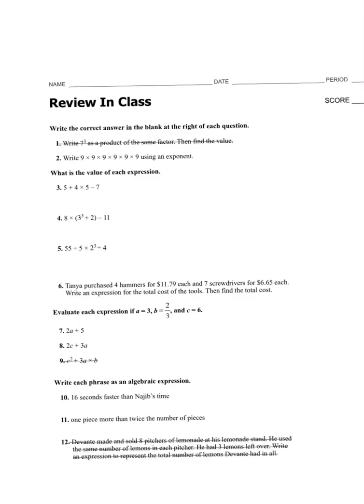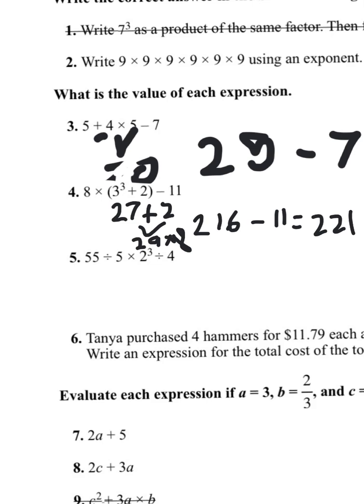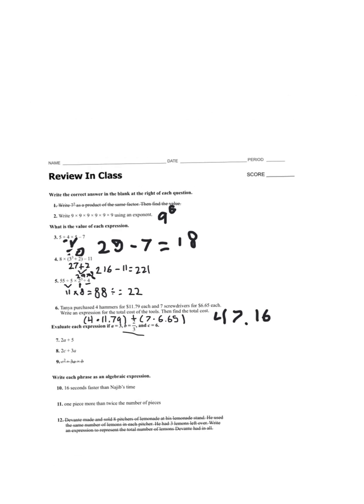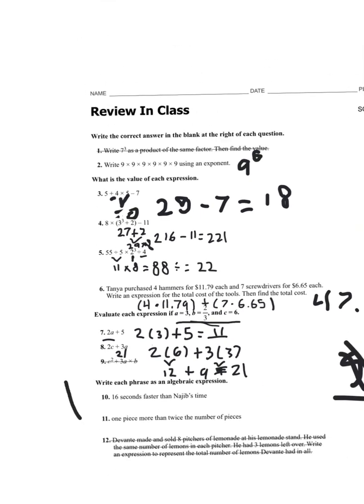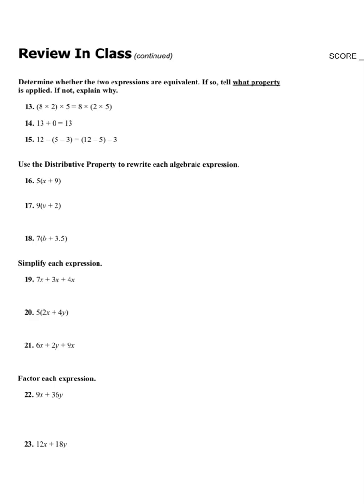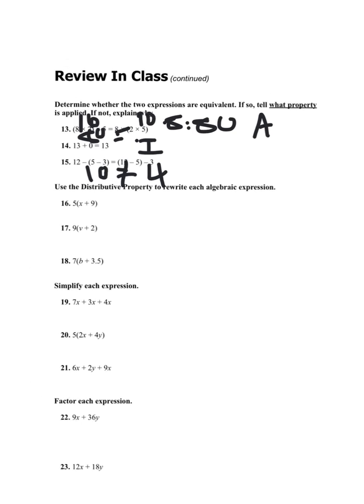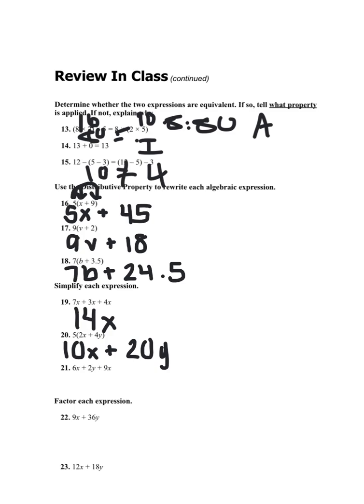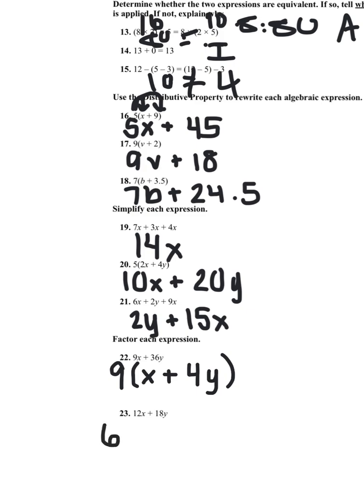Chapter 6 In Class Review